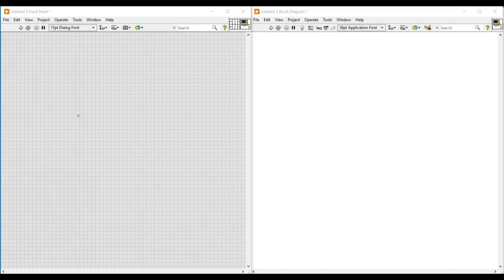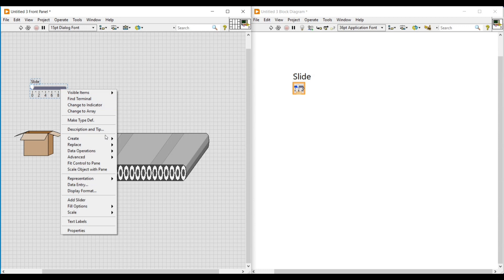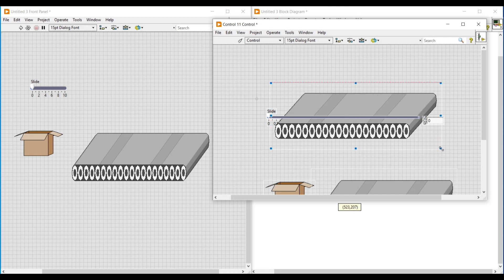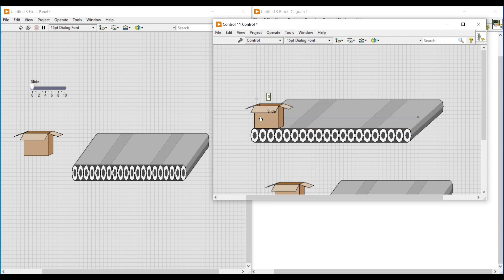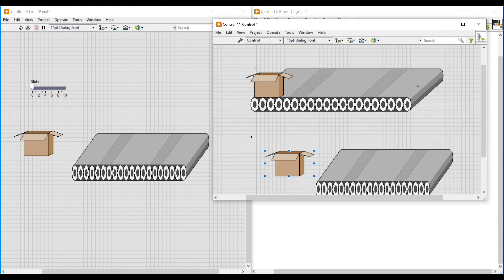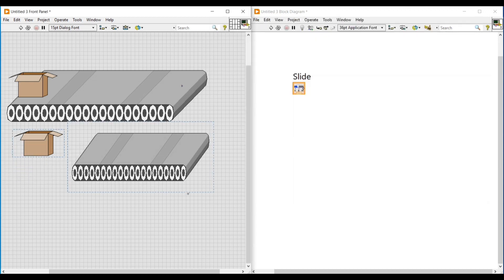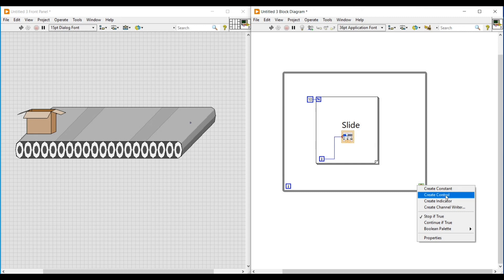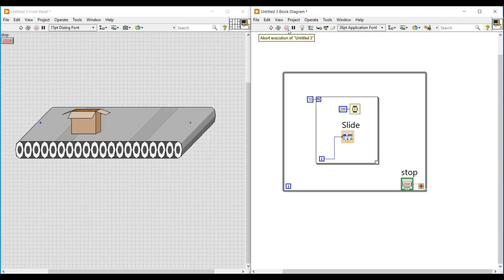NI DSC MODULE ||(LabVIEW SCADA) in English_Cardboard box moving on Conveyor